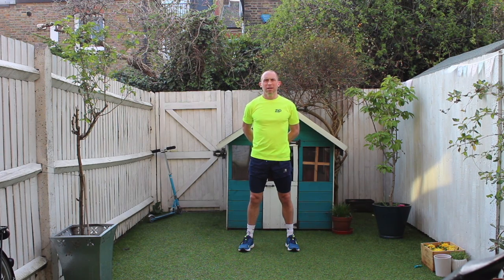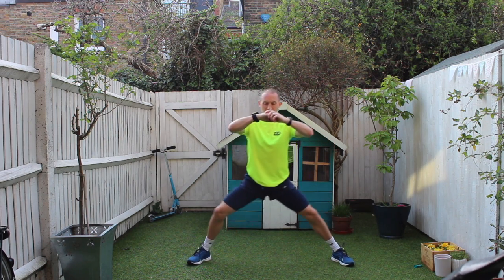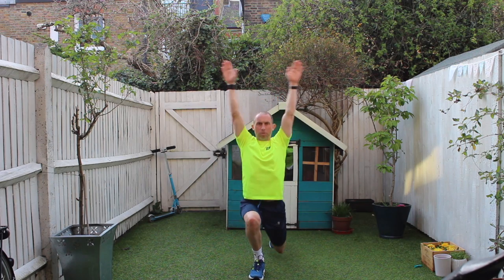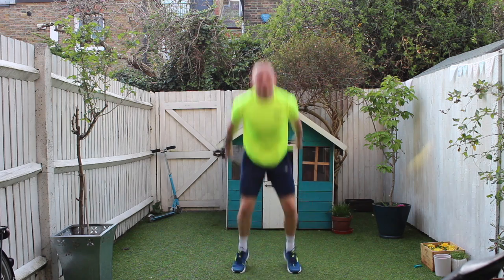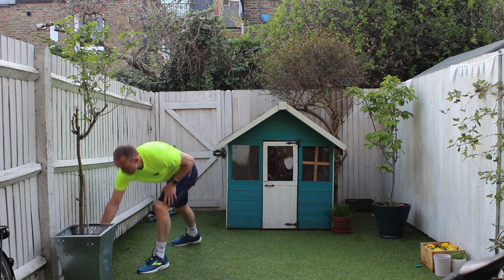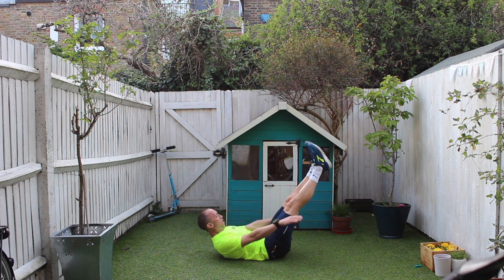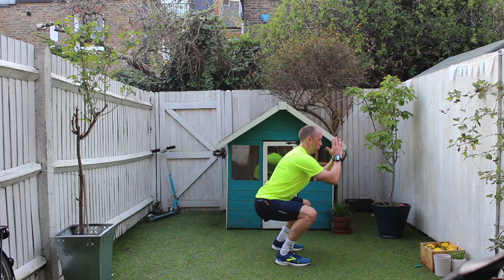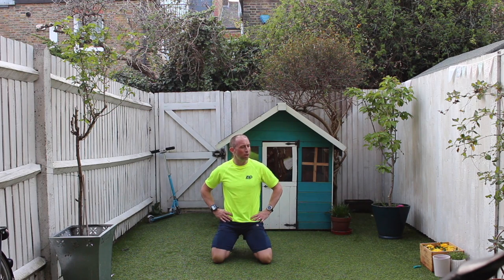Day 9 - Zip Fit Lunchtime Workout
Break-away from your office slump and Zip into the garden (or your lounge) for a 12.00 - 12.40 lunchtime workout.

Today’s session is a whole body workout and is a good mix of HIIT, balance, stability and strength. It’s time to get your body moving and your mind buzzing.